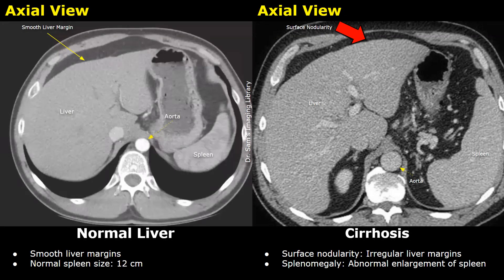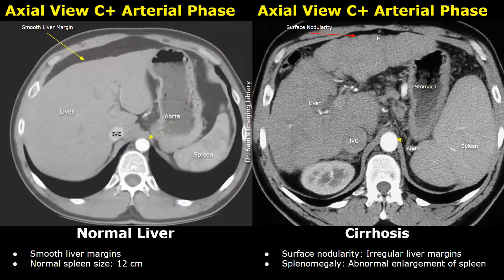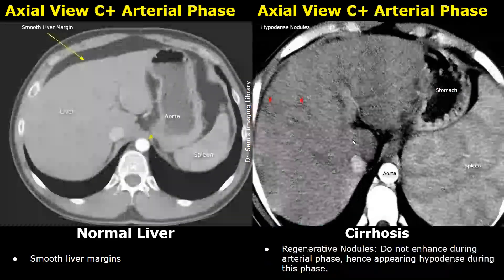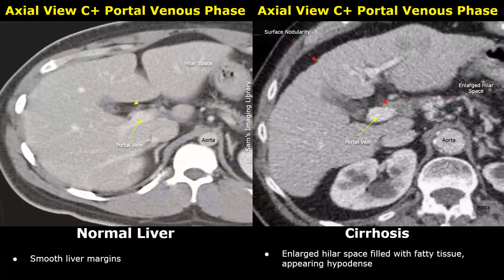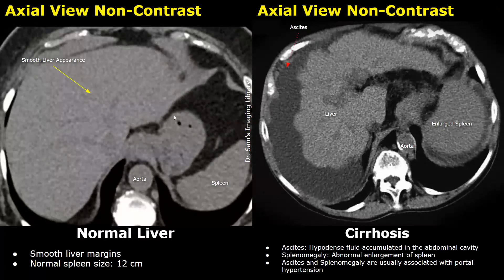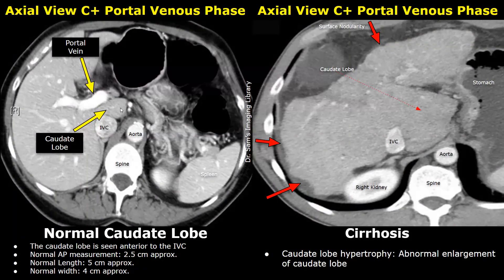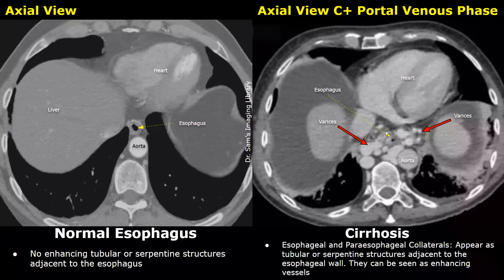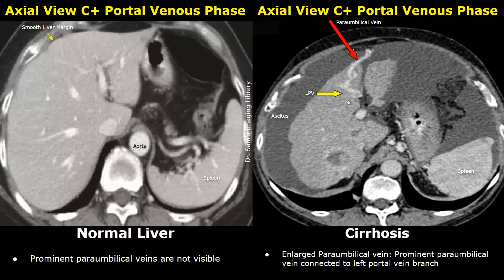CT Liver Normal Vs Cirrhosis Images | Irregular Margins, Splenomegaly, Portal Hypertension, Ascites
Liver Cirrhosis CT Features:
- Surface nodularity: Irregular liver margins
- Splenomegaly: Abnormal enlargement of spleen
- Heterogeneous liver appearance
- Regenerative nodules: Well-defined, round structures which appear slightly hyperdense on non-contrast CT
- Regenerative Nodules: Do not enhance during arterial phase, hence appearing hypodense during this phase.
- Siderotic nodules are a subtype of regenerative nodules that contain deposits of iron (hemosiderin) within them. These nodules occur in patients with cirrhosis who also have iron overload conditions, such as hemochromatosis or long-standing hemosiderosis.
- Regenerative nodules are not visible in portal venous phase
- Enlarged hilar space filled with fatty tissue, appearing hypodense
- Ascites: Hypodense fluid accumulated in the abdominal cavity
- Ascites and Splenomegaly are usually associated with portal hypertension
- Caudate lobe hypertrophy: Abnormal enlargement of caudate lobe
- Portal Vein Enlargement (Diameter Less than 15 mm): Indicates portal hypertension
- Shrunken liver
- Portal Vein Thrombosis: Hypodense thrombus (clot) within the lumen of portal vein.
- Cavernous Transformation: Formation of enhancing serpentine, tubular collateral vessels adjacent to the portal vein
- Esophageal and Paraesophageal Collaterals: Appear as tubular or serpentine structures adjacent to the esophageal wall. They can be seen as enhancing vessels
- Enlarged Paraumbilical vein: Prominent paraumbilical vein connected to left portal vein branch